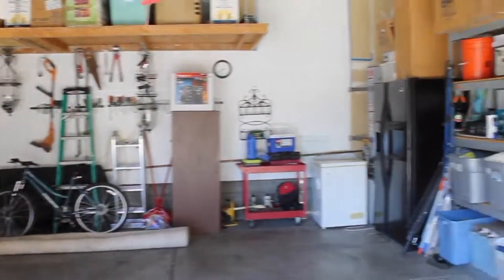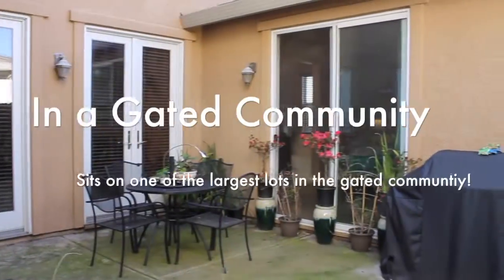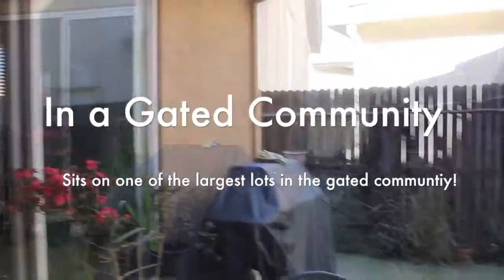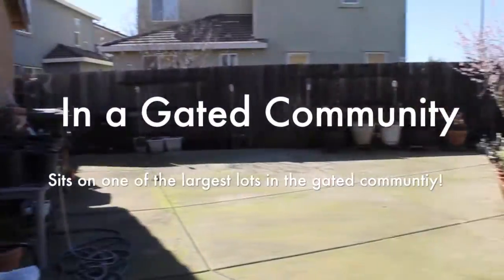358 Courtyards Loop, Lincoln CA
Come see this gem in the Courtyards at Lincoln Crossing! Not just a 3/3, 2037 sq ft. But it sits on one of the largest lots in the gated community. Enjoy a little piece of mind with the HOA taking care of the front yard maintenance, Pool, Fitness Center, Clubhouse and High Speed Internet. This gem is priced to go quickly.